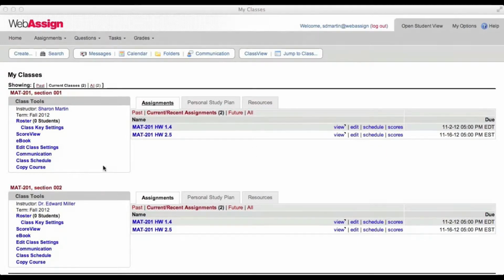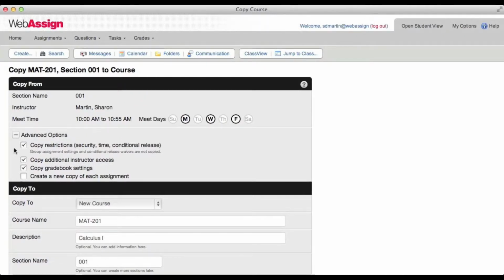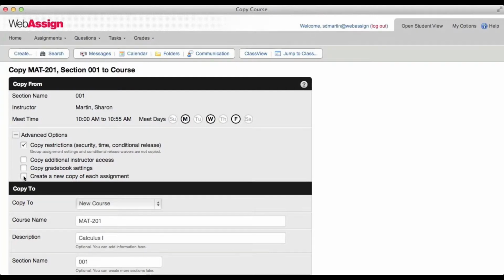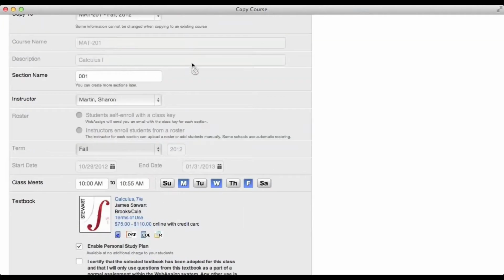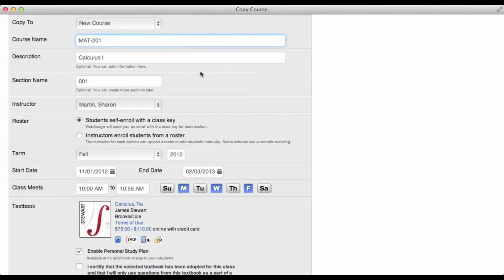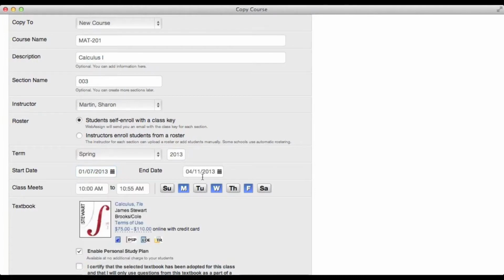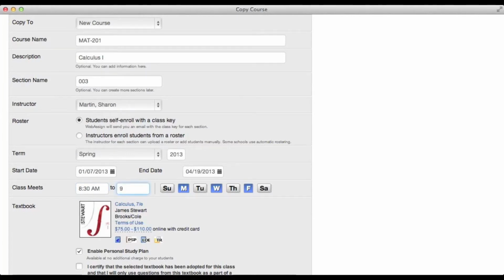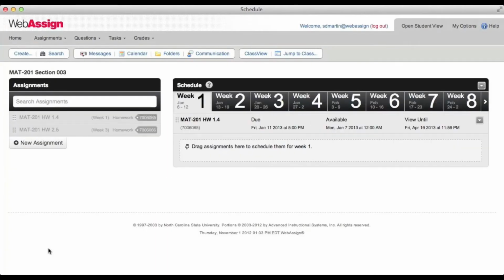WebAssign: Copying a Course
In this video tutorial you will learn how to copy sections from an existing course into a new course in WebAssign.